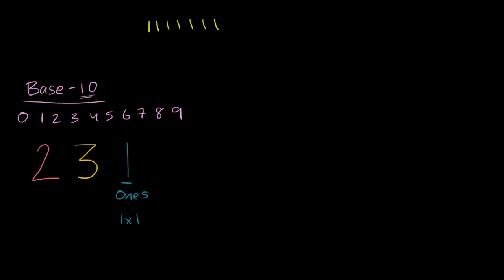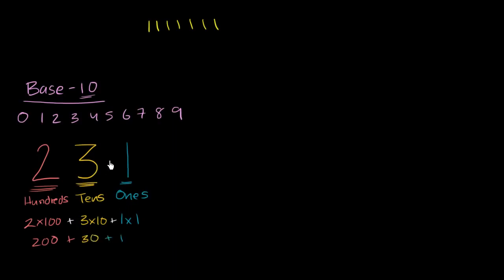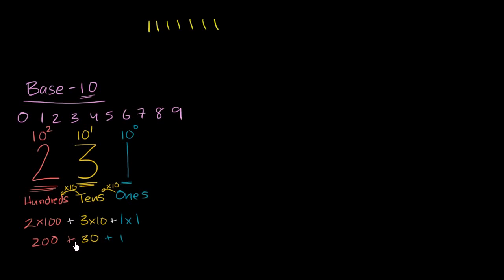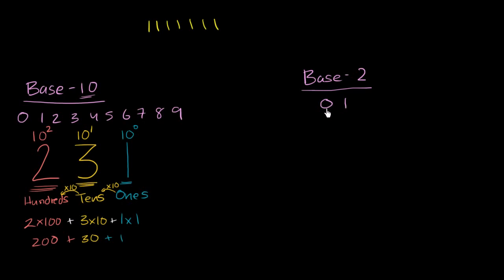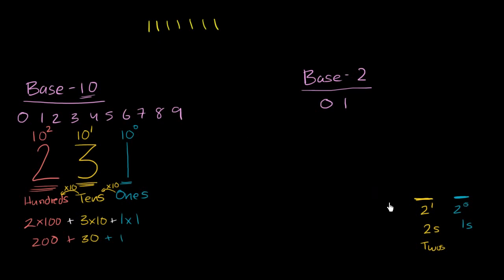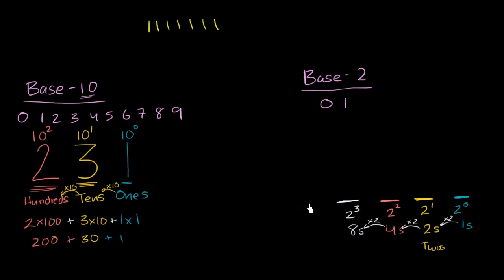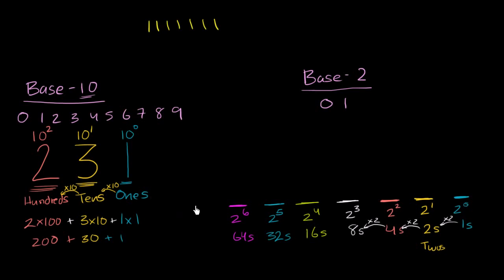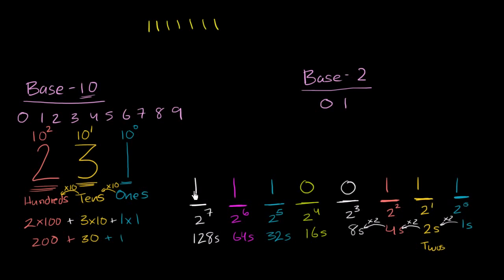CS101 Unit1 4 Introduction to Number Systems and Binary